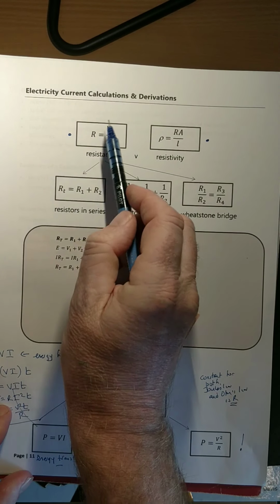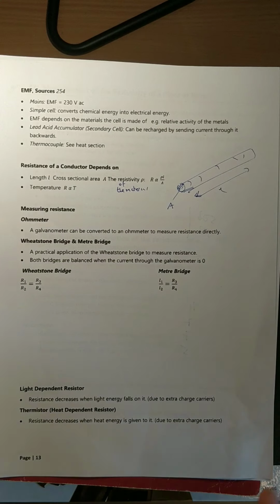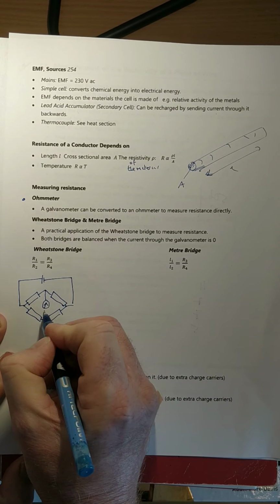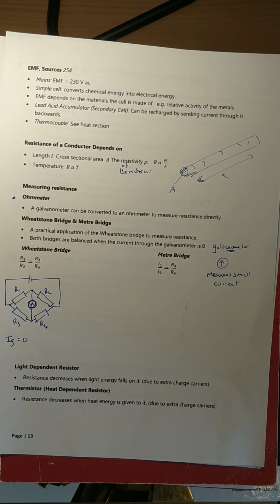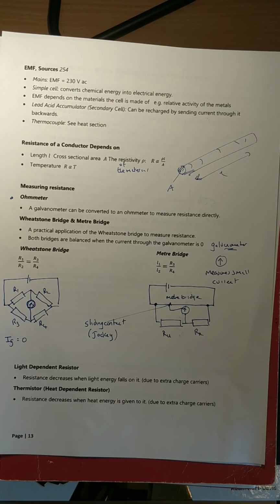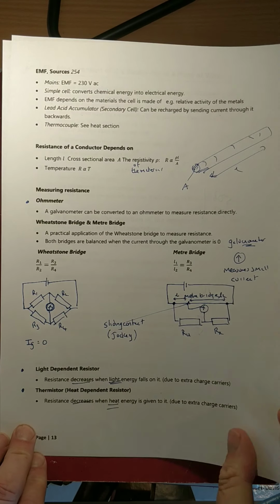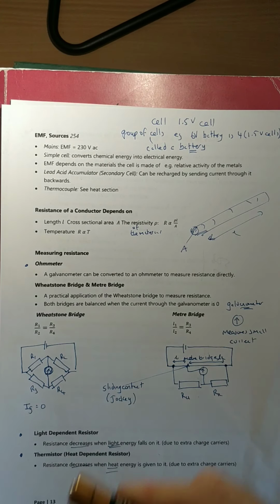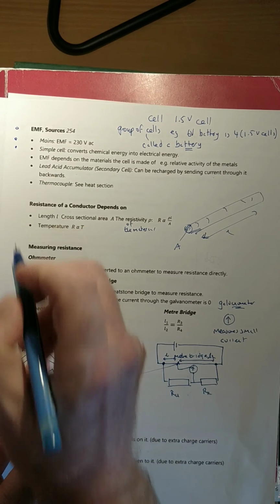Updating notes: Resistance